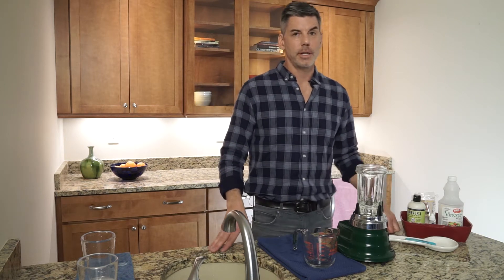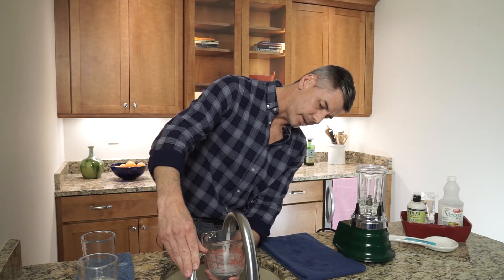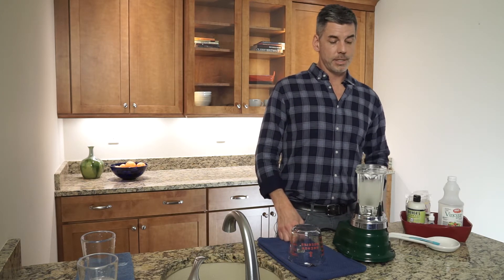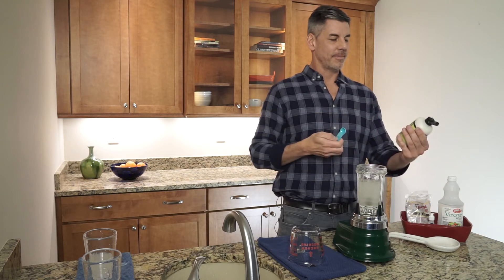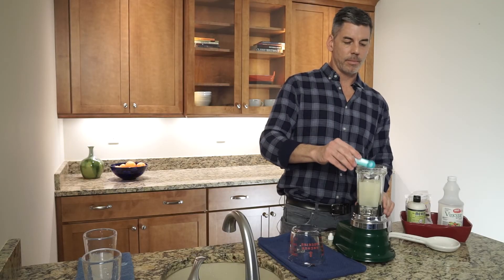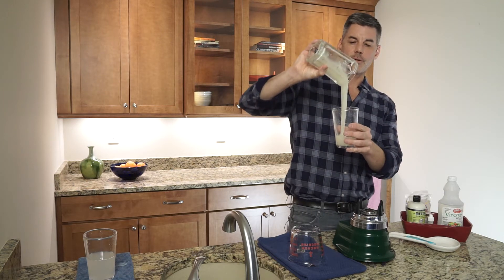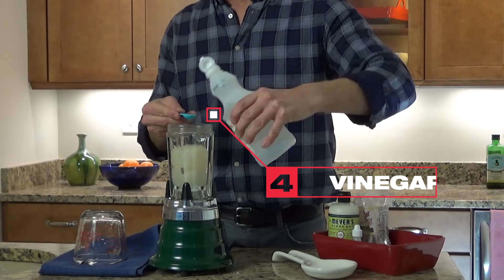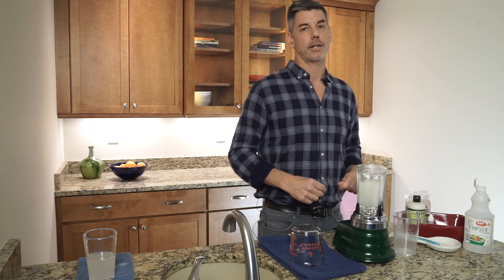Grocery Store Frac Fluid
Did you know that frac fluid can be made using simple products available at your local grocery store? Our lab manager, Joel, whips up a batch of frac fluid in the kitchen, using ingredients most of us have under the sink!